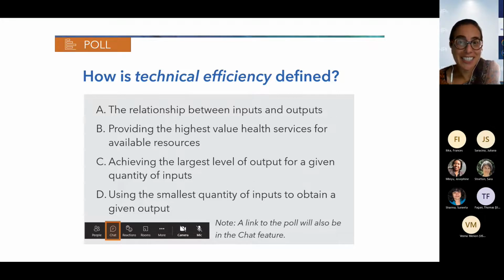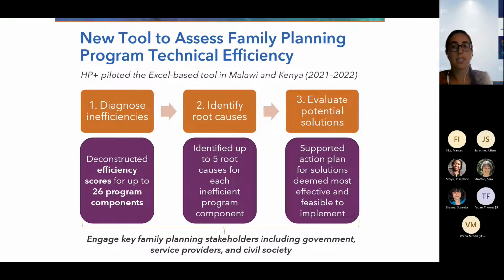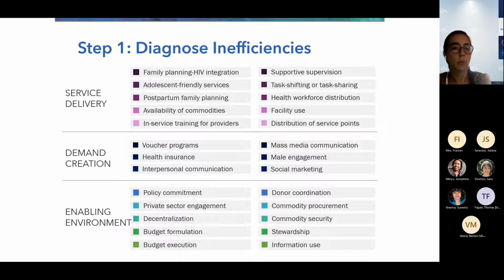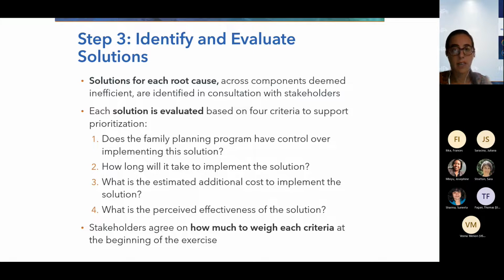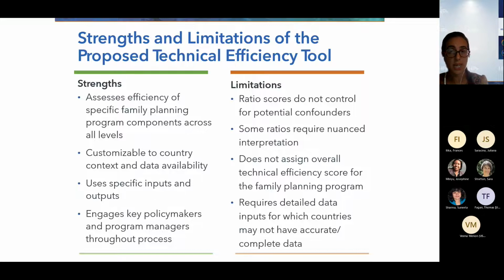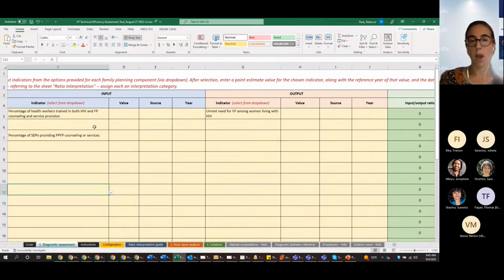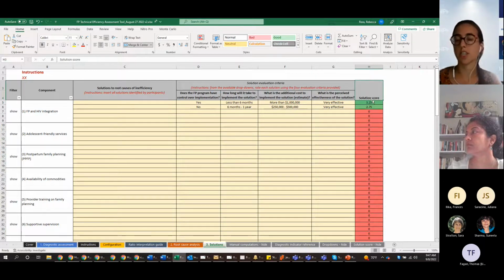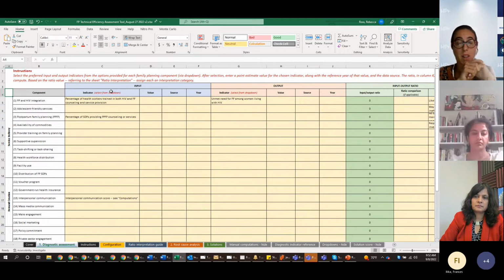8. Assessing Technical Efficiency of Family Planning Programs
Facilitator: Rebecca Ross, HP+/Palladium
This session will introduce the Family Planning Technical Efficiency Tool, designed to provide a holistic assessment of the efficiency of family planning programs—across service delivery, demand creation, and overall program management—to identify sources of inefficiency. Session leads will also share findings from applications of the tool in Malawi and Kenya.